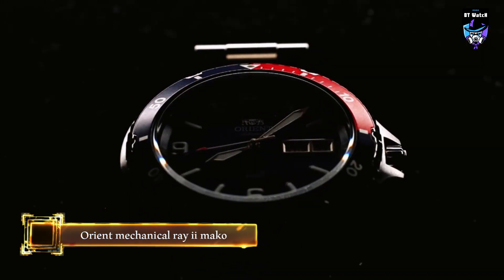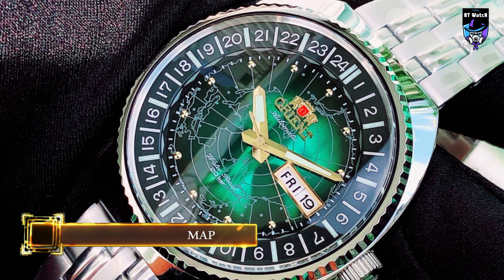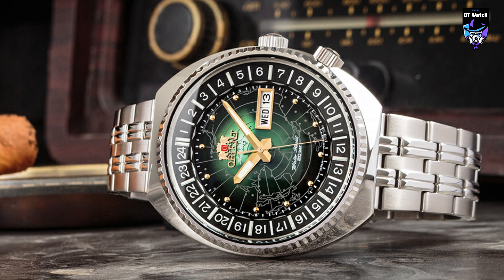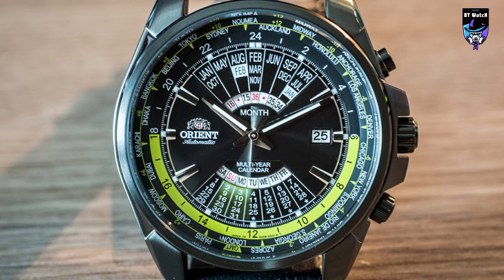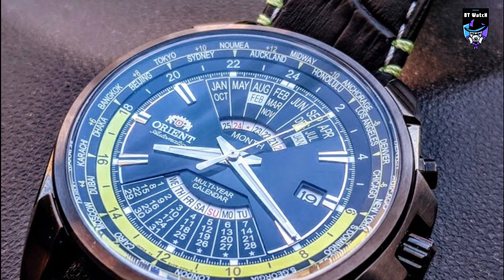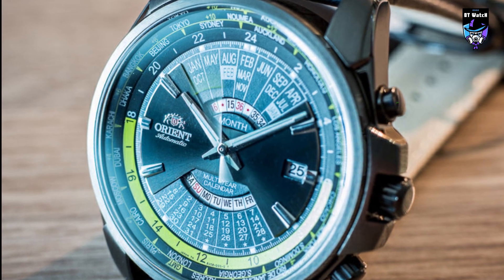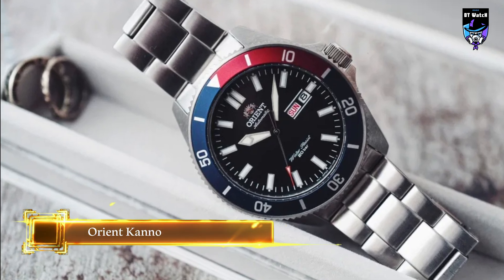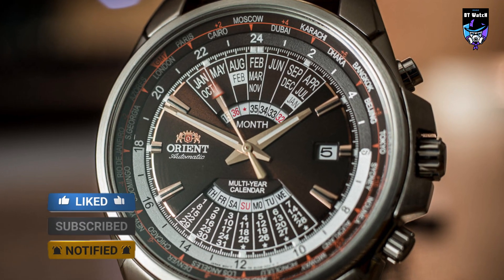Top 5 Best Orient Watches From Aliexpress 2022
⌚ 01. Orient mechanical ray ii mako ii
⌚ Amazon International
⌚ 02. ORIENT WORLD MAP
⌚ Amazon International
⌚ 03. Orient Multi Year Calendar
⌚ Amazon International
⌚ 04. Orient star semi skeleton
⌚ Amazon International
⌚ 05. Orient Kanno Dive Sport